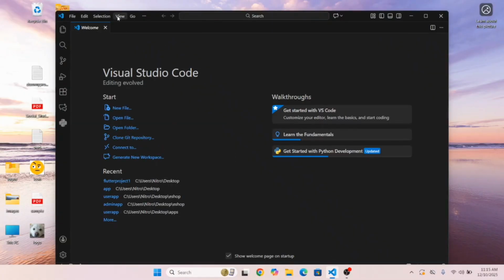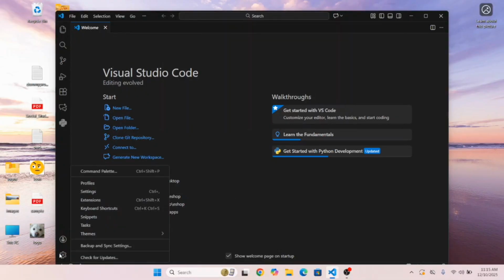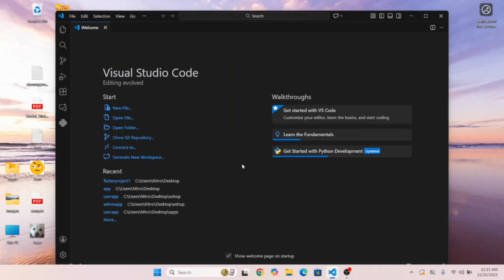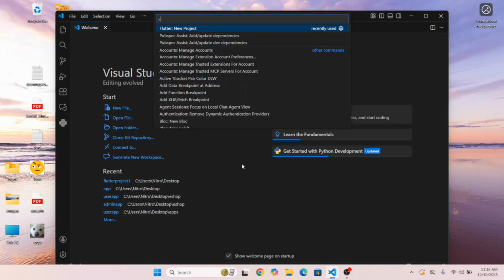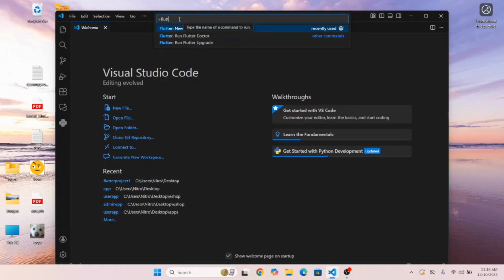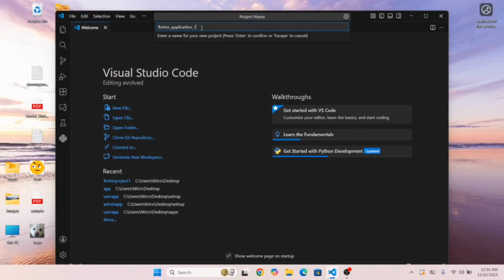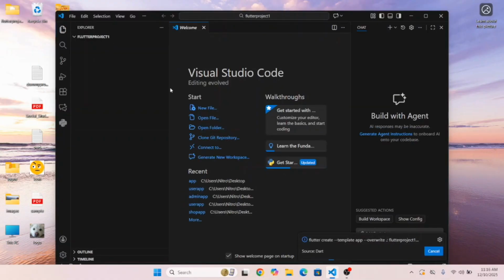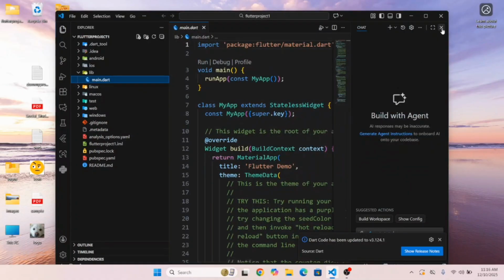How to create new flutter project directly from VS Code?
In this video, you will learn to create new flutter project in vsCode